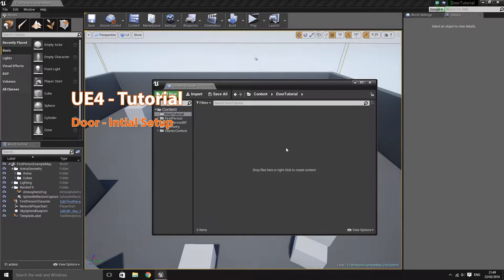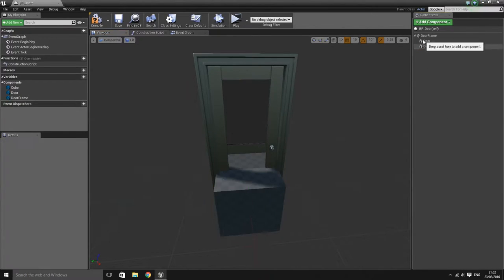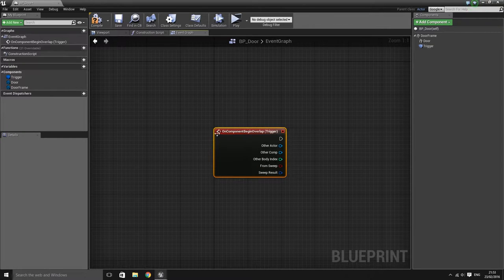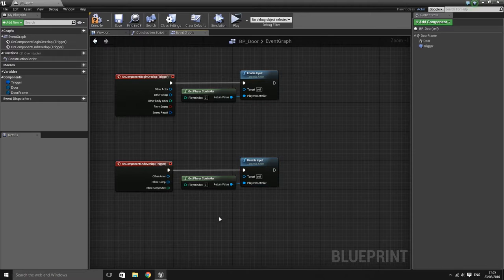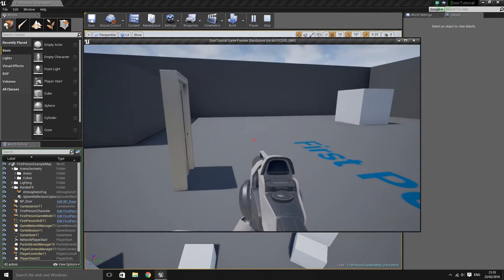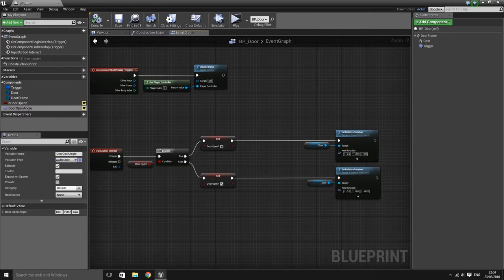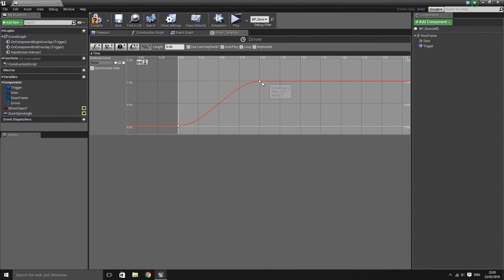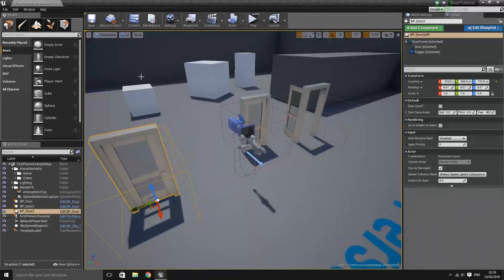UE4 - Blueprint Tutorial - Door - Part 01 - Initial Setup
In this video I go over how to make a simple door without using the level blueprint. In this part we setup a door that opens and closes on a key press.